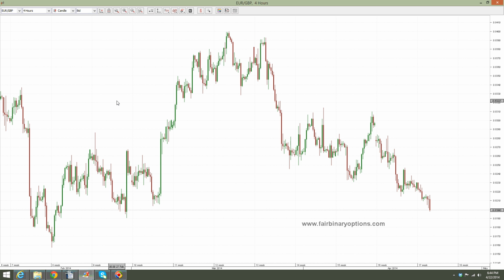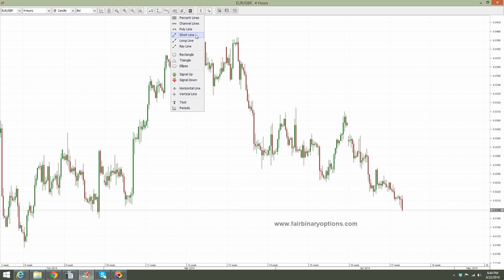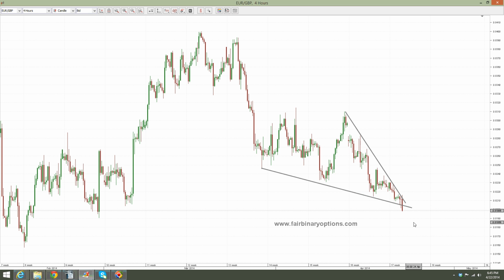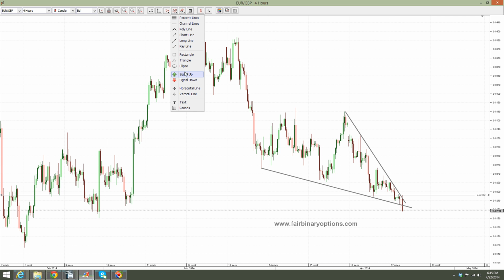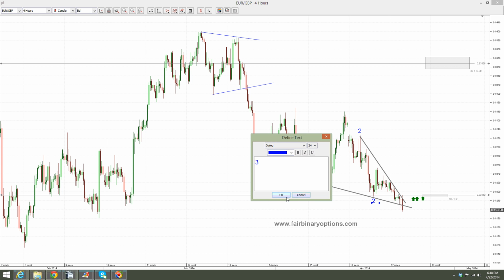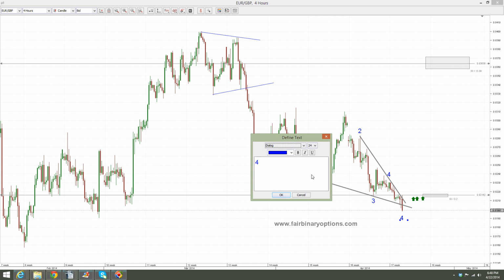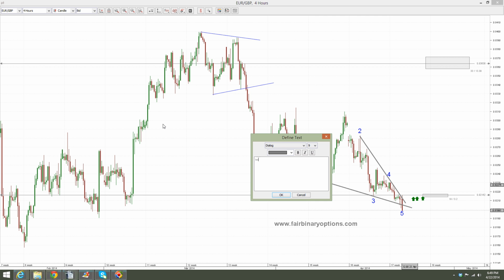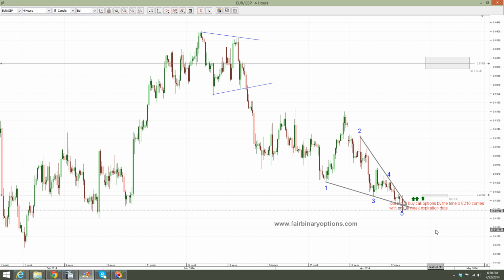Falling wedge for EURGBP cross favoring call options | Binary Options Trading Strategies